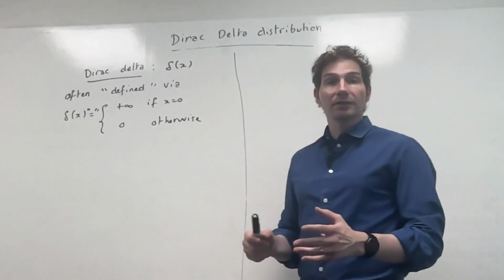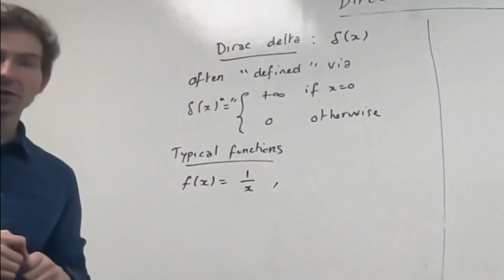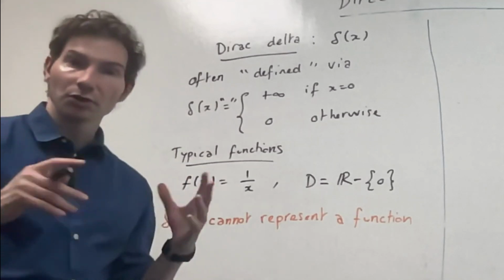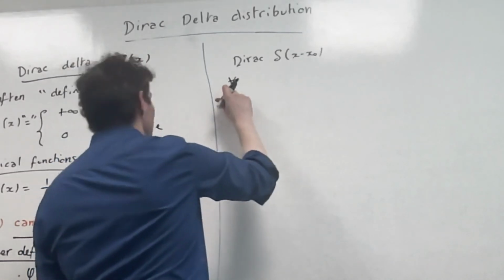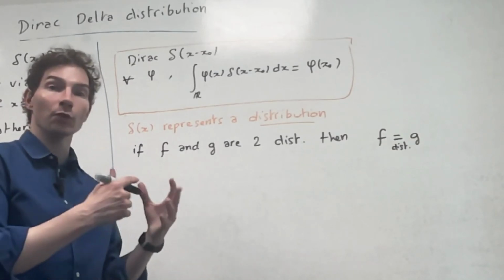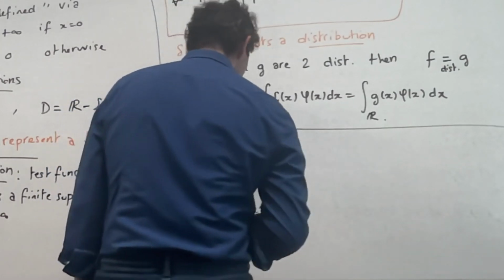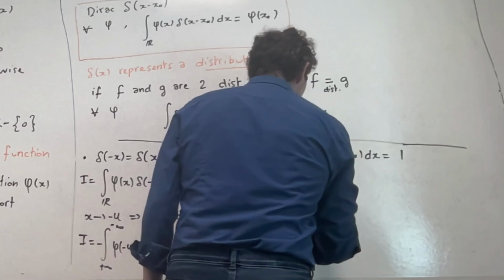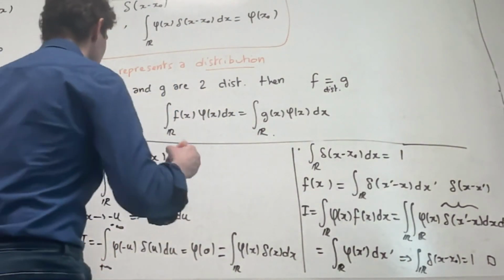To the Whiteboard! - The Dirac delta "function"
In today's video we propose a quick look at the Dirac delta distribution and look at some of its properties.